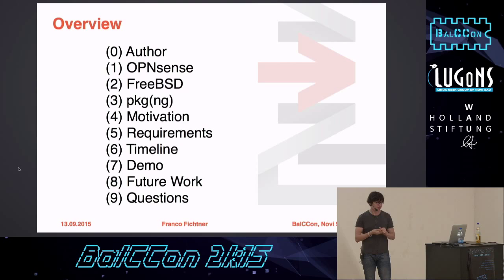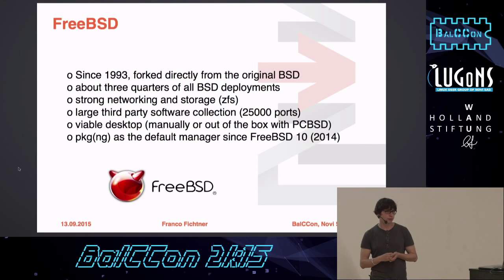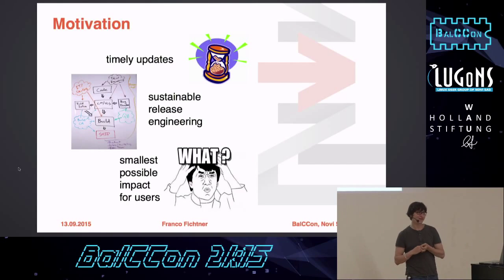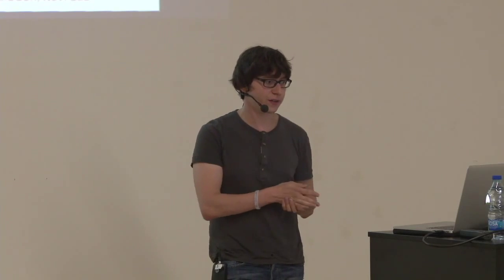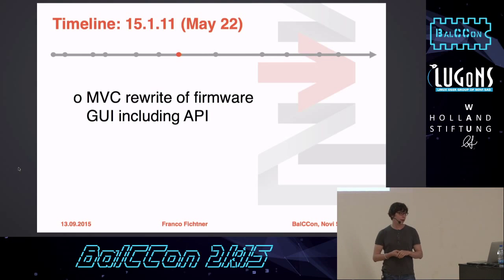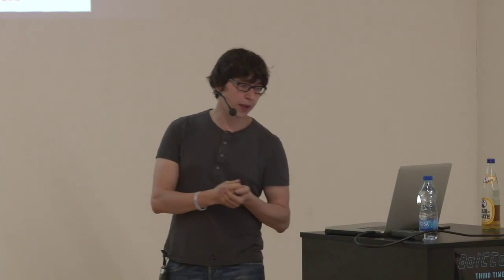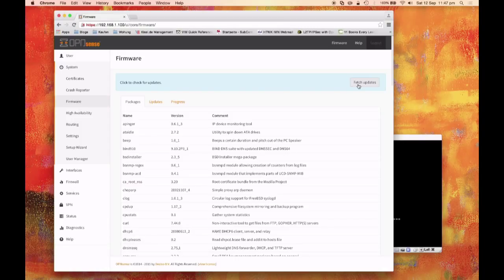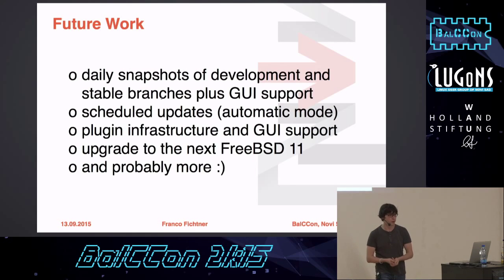BalCCon2k15 - Franco Fichtner - Designing firmware upgrades around FreeBSD pkgng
Over the course of the last 8 months, the OPNsense team spent their efforts on designing a fast, easy and reliable firmware updates for their firewall distribution. Topics include:

o The FreeBSD ports ecosystem
o Overview of FreeBSD’s pkgng
o System and kernel updates
o OpenSSL vs. LibreSSL
o GUI and backend workflow
o Challenges, Bugs, Anecdotes